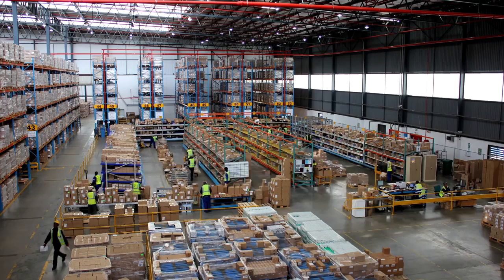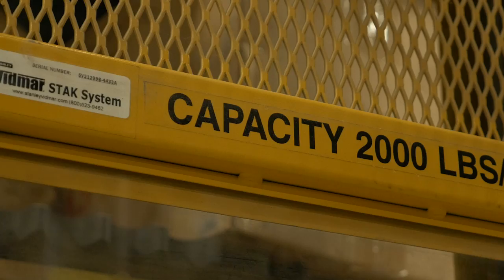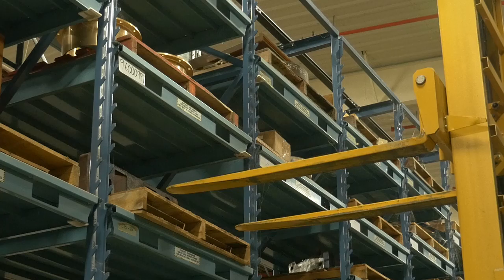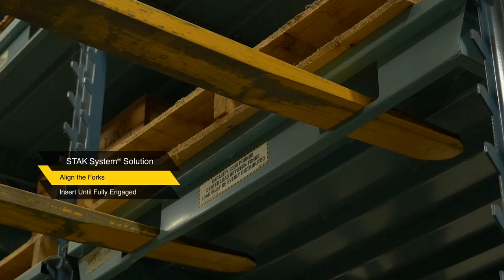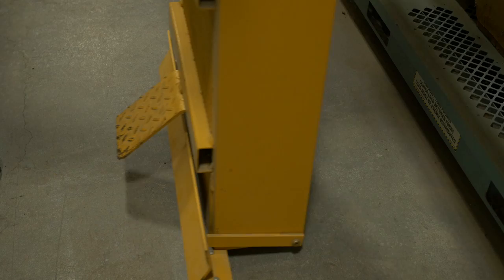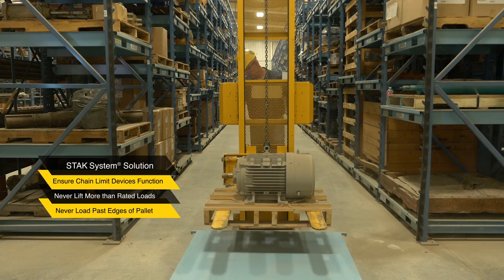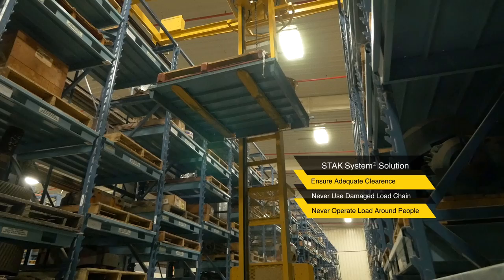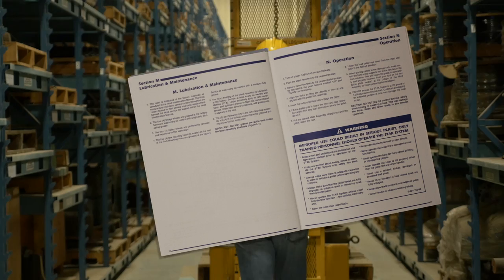STAK System Safety Video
For the storage and retrieval of large, bulky items too heavy to be moved by hand, Vidmar® adjustable racking is your most versatile solution! Both designed to provide easy, single-operator access, our STAK System® and adjustable racking system provide the opportunity for true customized floor-to-ceiling storage. And with open frame designs, both heavy-duty systems allow full visibility of stored items at all times, making it easy to quickly locate the items you need to retrieve!